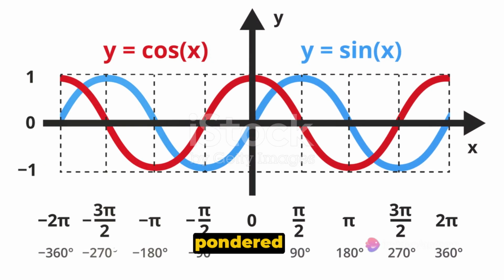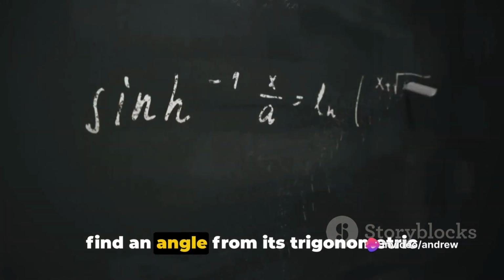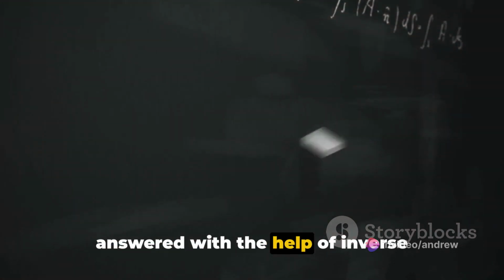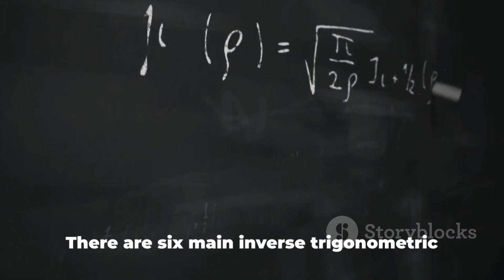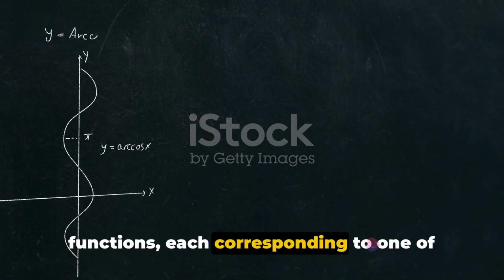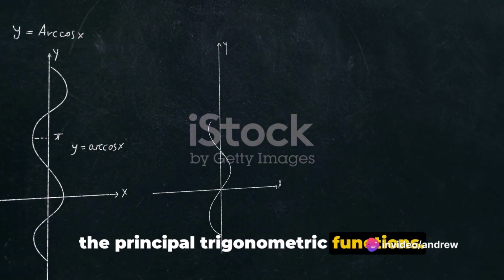Unraveling Inverse Trigonometric Functions